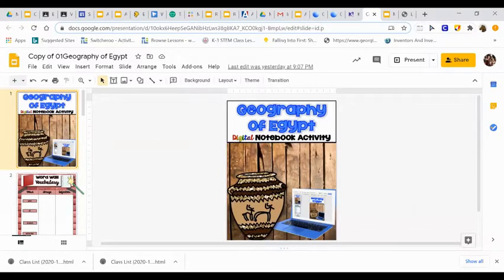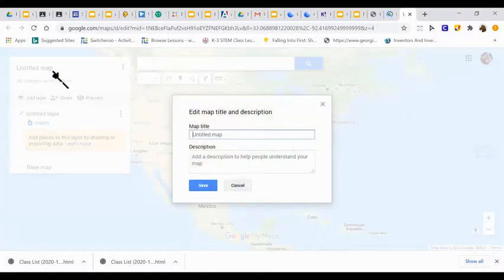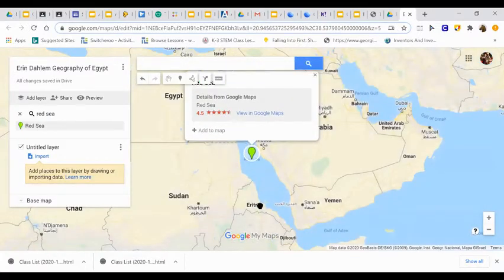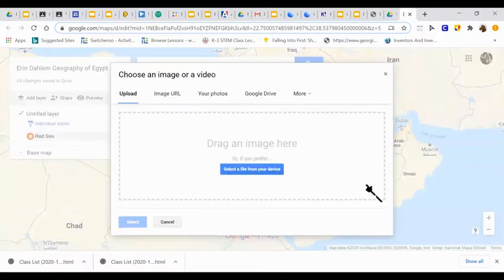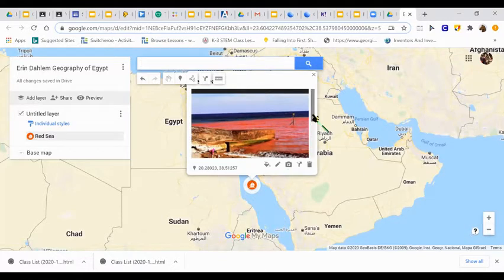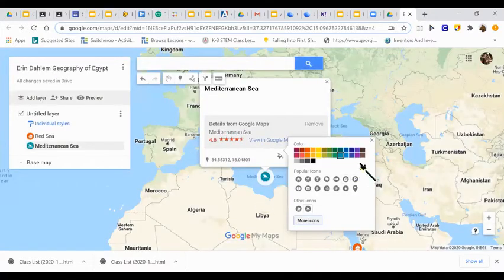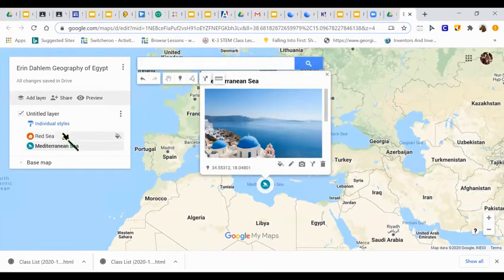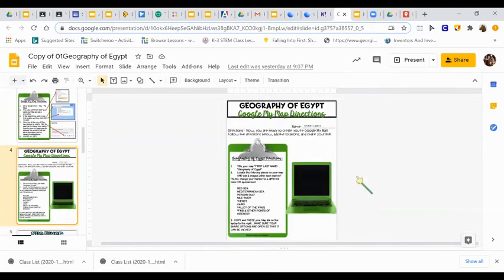Ancient Egypt Geography part 2